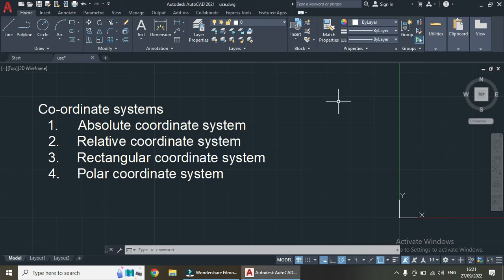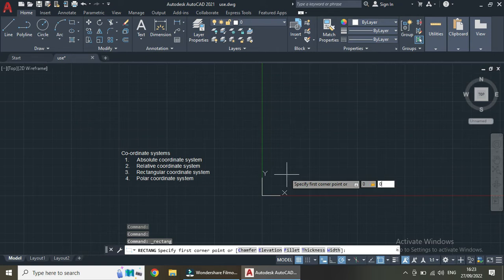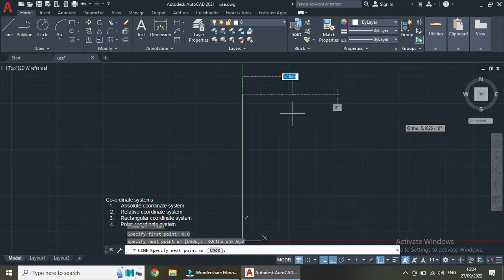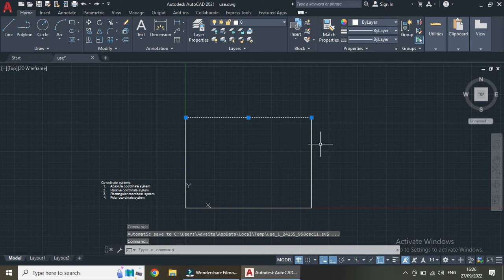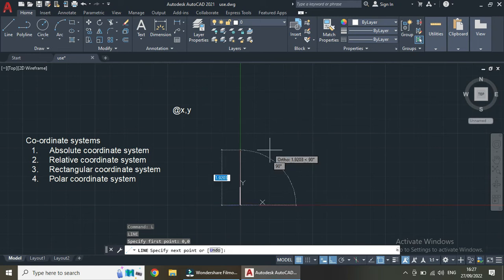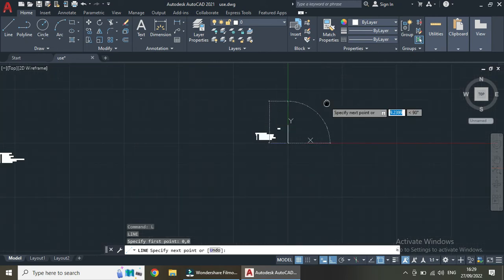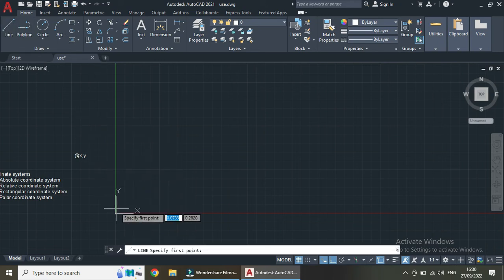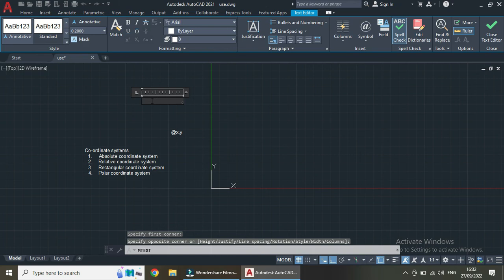Types of coordinate systems used in AutoCAD. B. Tech & M. Tech Projects, 8978707207.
365 by 12 consultancy has a wide range of projects in the field of engineering and technology. We are engaged in various projects such as civil, mechanical, electrical, computer, electronics, IT, and many more. We are also engaged in various placement opportunities in the field of engineering and technology. We are registered with the government of India under MSME. We are also registered with the AICTE. For Internship and placement opportunities.